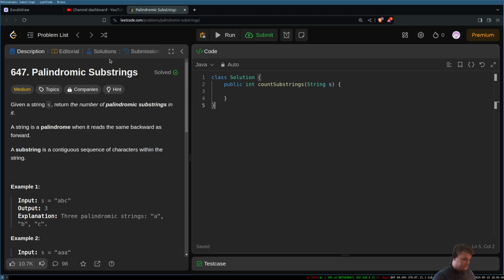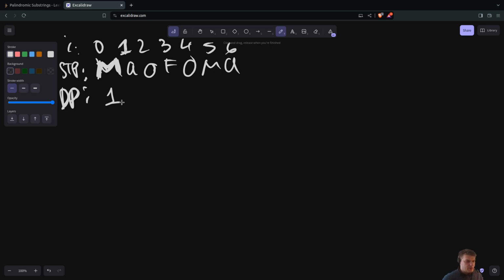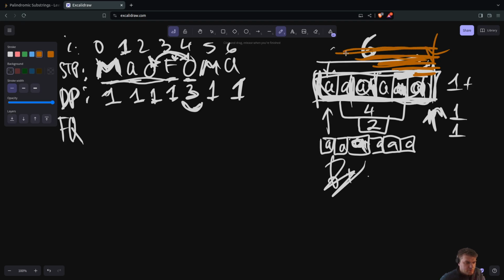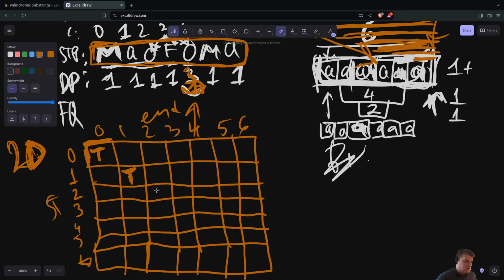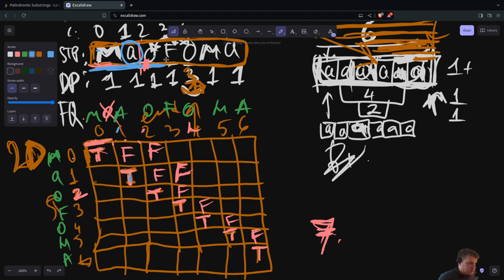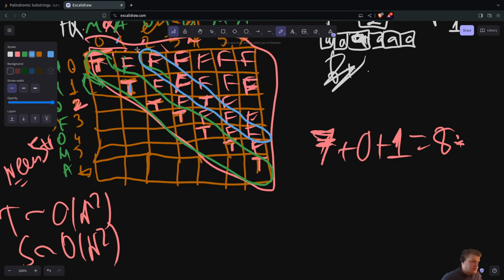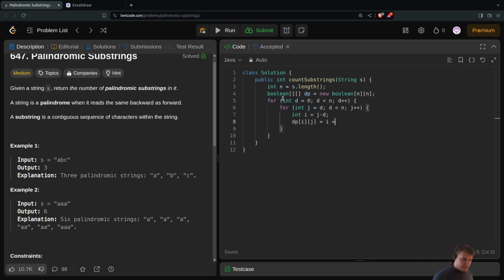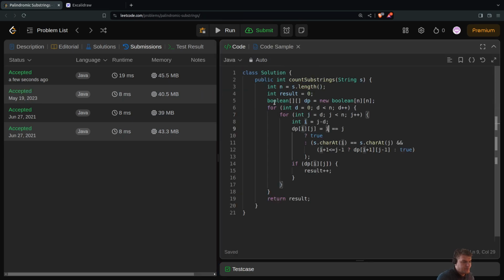🅿🅰🆂🆂 Leetcode #️⃣6️⃣4️⃣7️⃣ Palindromic Substrings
✨ Nailed the Palindromic Substrings with a dynamic programming twist! 🚀 Time & Space are cruising at ~O(N^2) efficiency. 🕒 Spotted a tiny typo while problem-solving—fingers crossed it slips under the radar during the real interview if you repeat the  same mistake🤞🎉